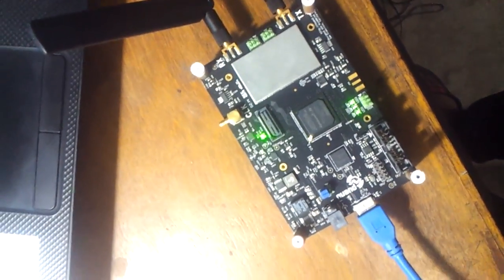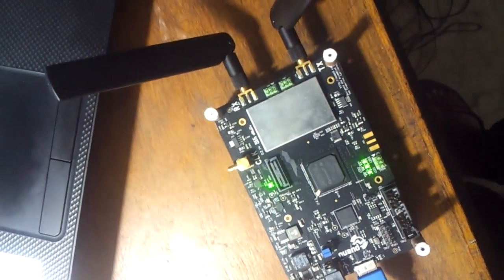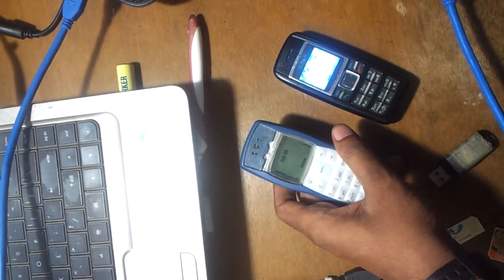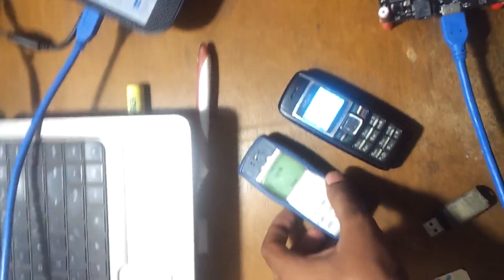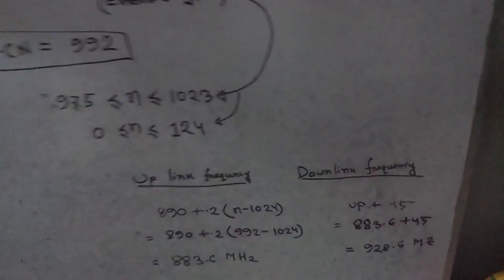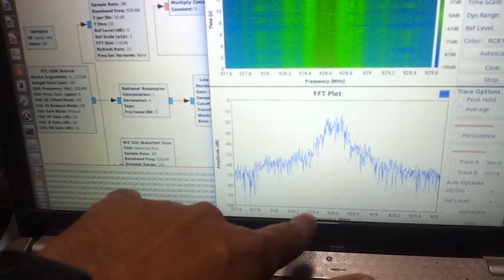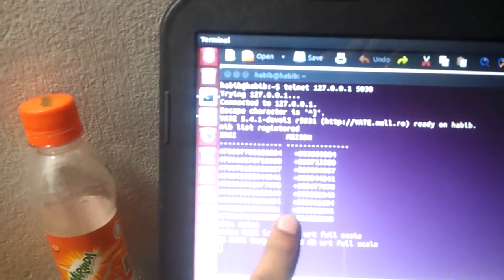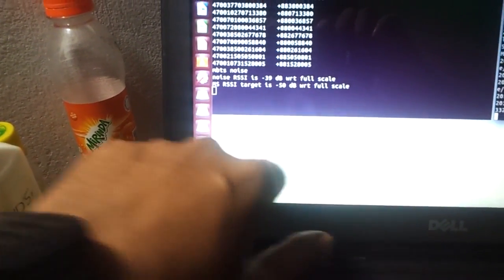Personal GSM network (CUET)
The main objectives of this project work are:
 Designing a Personal GSM network (2.5 G). It will be a prototype base station of GSM communication system. Data access and control could be possible by the authority.
 It will be able to represent and show MS to MS communication established by MS through Personal GSM network (2.5 G).
Possible Outcome of the projects is as follows:
 It could be a guideline for EEE/ETE student to realize the working system of GSM communication.
 It could be developed version of Private Mobile Network (PMN), which is now in market in very high prize.
 For further up gradation it could be used in L-Band RADAR Operation. For EEE/ETE students it will be very helpful in lab for observe and study whole process of RADAR.
 Real time data transmission of Video, it is normally called DVB-T. It could be easily done with a little change of configuration.